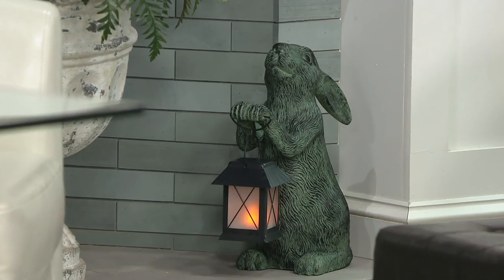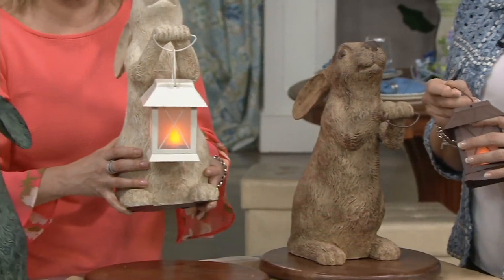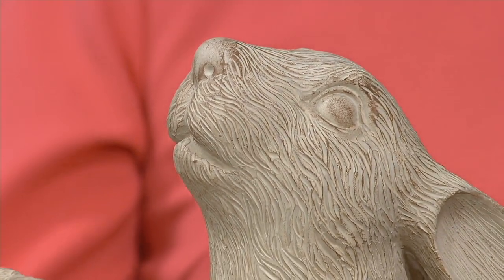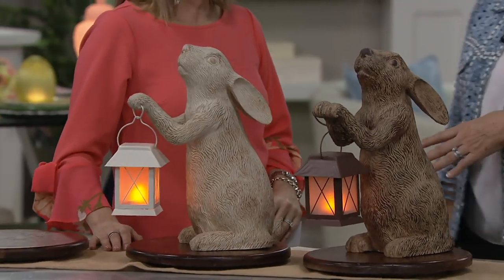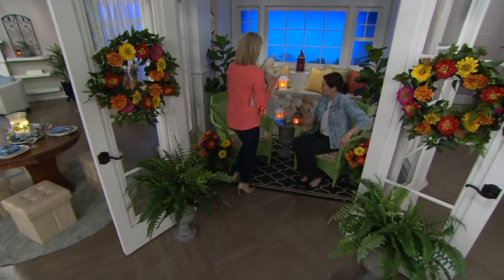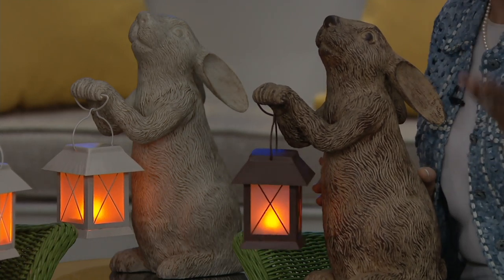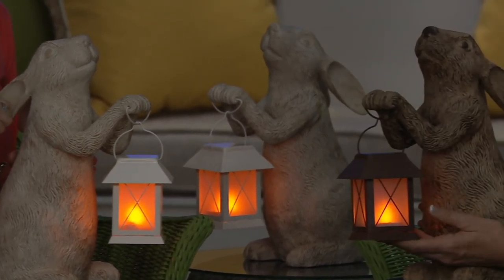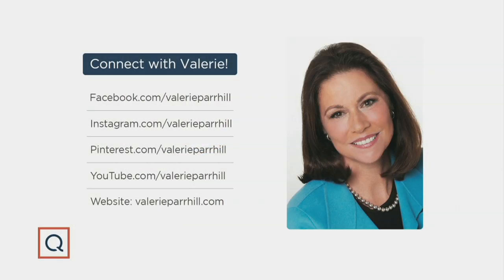Indoor/Outdoor 15" Bunny with Illuminated Lantern by Valerie on QVC